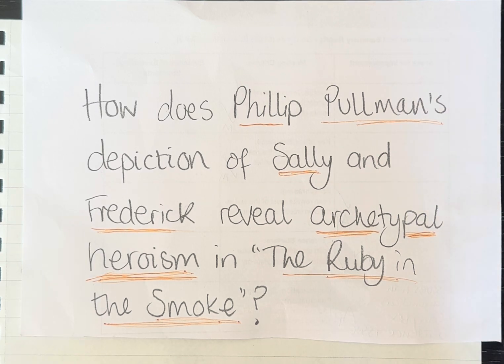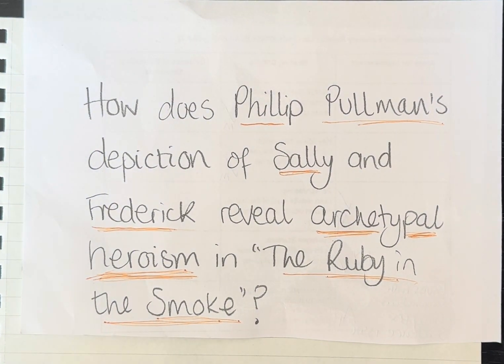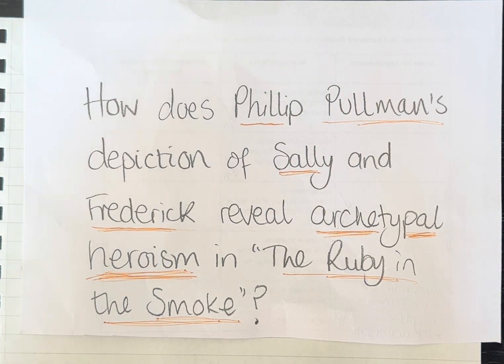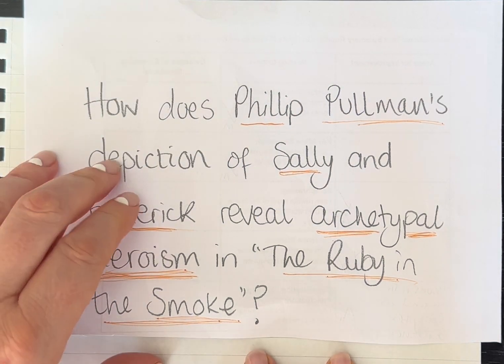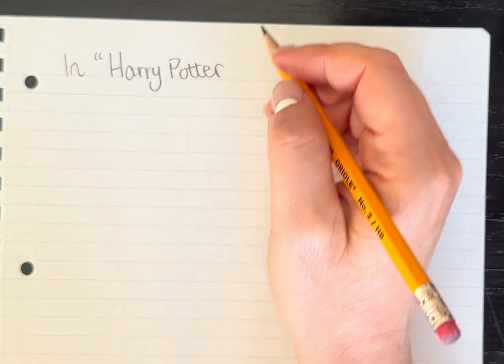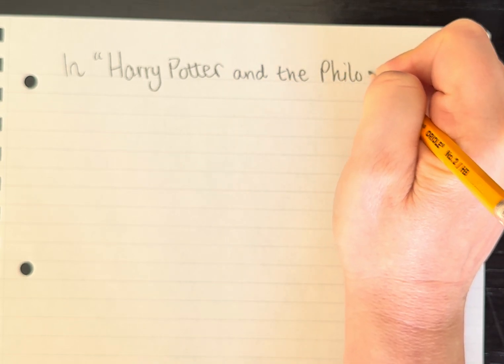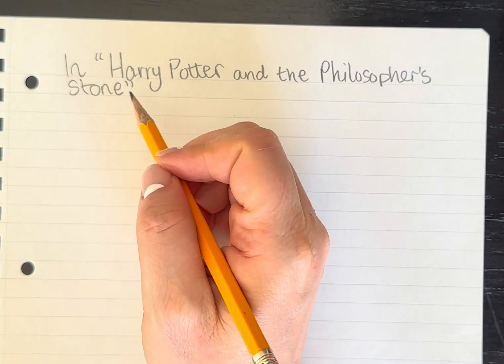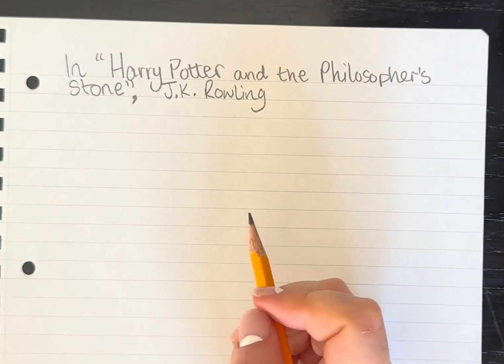How to Write a Thesis Statement